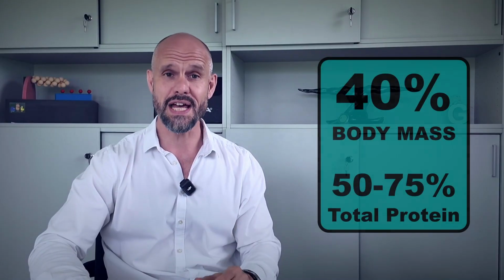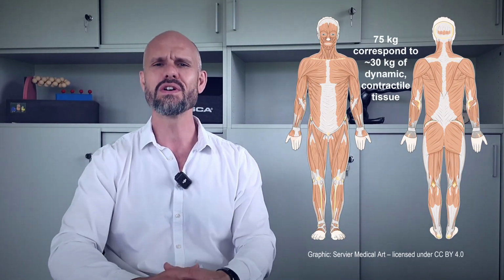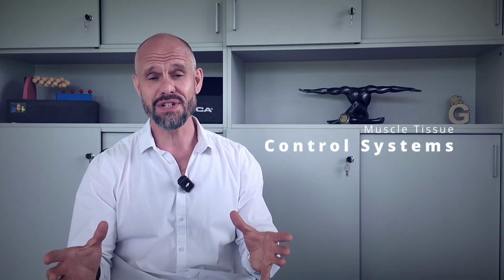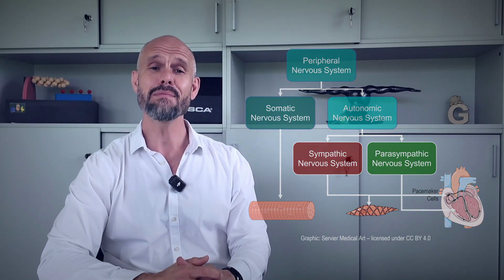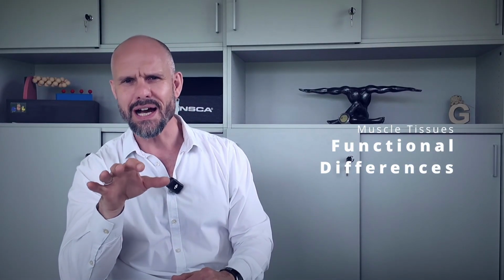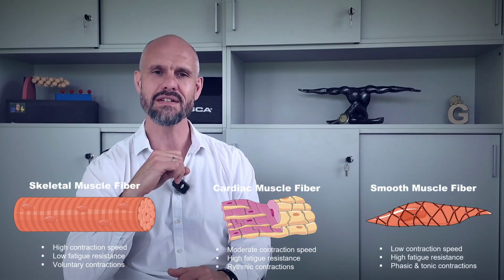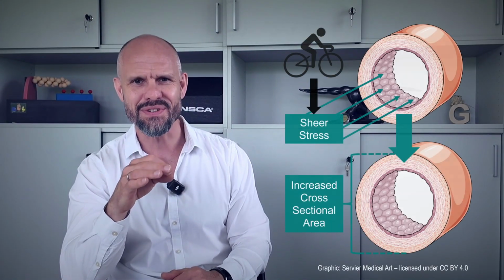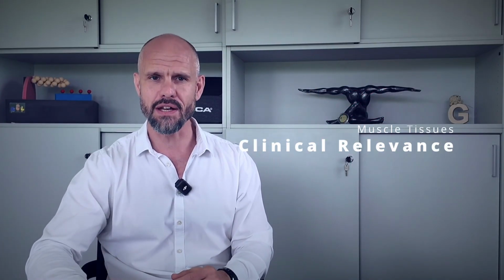Muscle Physiology - Part 1: Muscle Tissues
📌 Muscle Physiology Explained: Skeletal, Cardiac & Smooth Muscle Compared
Welcome to Episode 1 of the Muscle Physiology Series!
In this video, we explore the three types of muscle tissue—skeletal, cardiac, and smooth muscle—and how they differ in structure, function, and control.
🧠 You’ll learn:
• How skeletal muscle enables voluntary movement
• Why cardiac muscle beats autonomously
• How smooth muscle moves food and regulates vessels
• What makes each type of muscle unique in adaptation and repair
⚡️ Did you know? Some animals have superfast muscles that contract up to 250 times per second—used for echolocation, rattling, or vocal performance.
These muscles evolved independently but reached the same performance limit—an amazing case of convergent evolution!
⏱️ Timestamps
0:15 Introduction
1:14 What is muscle tissue?
2:16 Types of muscle: Skeletal, Cardiac, Smooth
4:48 Voluntary vs. Involuntary control
5:42 Functional differences
6:31 Adaptation highlights
8:37 Clinical relevance
9:07 Summary & what’s next
📚 Sources
 Green, Daniel J., Angela Spence, Nicola Rowley, Dick H. J. Thijssen, und Louise H. Naylor. „Vascular Adaptation in Athletes: Is There an ‚Athlete’s Artery‘?“ Experimental Physiology 97, Nr. 3 (März 2012): 295–304.
 Lieber, Richard L. Skeletal Muscle Structure, Function, and Plasticity: The Physiological Basis of Rehabilitation. 3rd ed. Philadelphia: Wolters Kluwer health - Lippincott Williams & Wilkins, 2010.
 Mead, Andrew F., Nerea Osinalde, Niels Ørtenblad, Joachim Nielsen, Jonathan Brewer, Michiel Vellema, Iris Adam, u. a. „Fundamental Constraints in Synchronous Muscle Limit Superfast Motor Control in Vertebrates“. eLife 6 (22. November 2017): e29425.
 Rall, Jack A. „What Makes Skeletal Muscle Striated? Discoveries in the Endosarcomeric and Exosarcomeric Cytoskeleton“. Advances in Physiology Education 42, Nr. 4 (1. Dezember 2018): 672–84.
🎓 This series is for students, educators, and science enthusiasts who want clear, evidence-based insights into human muscle function.